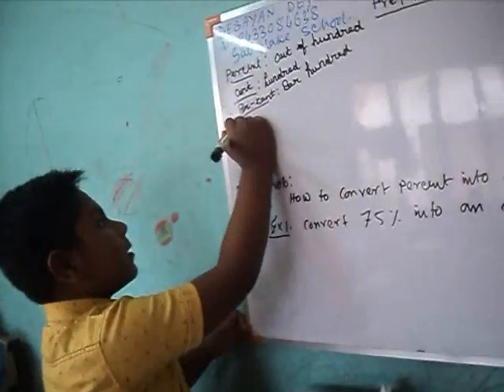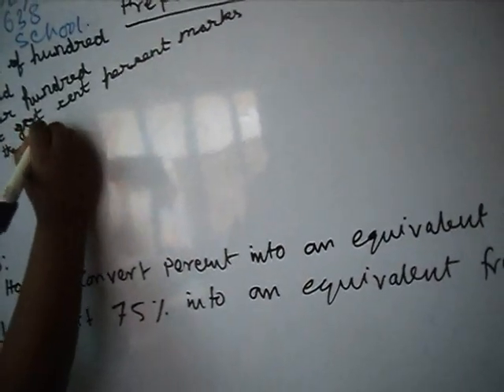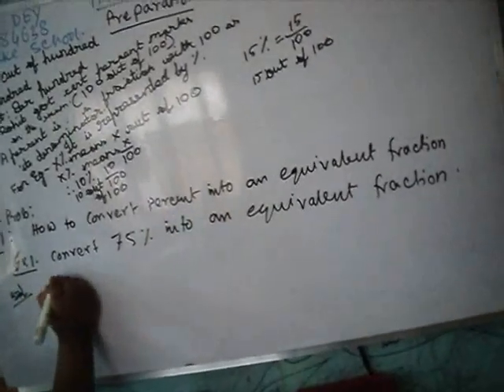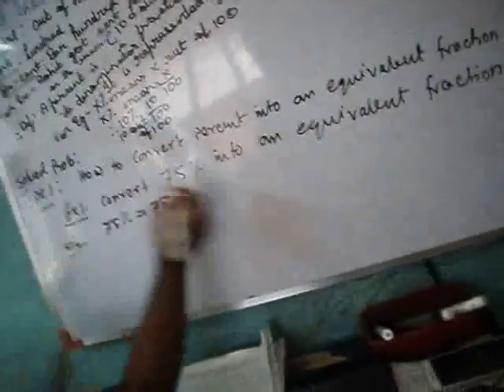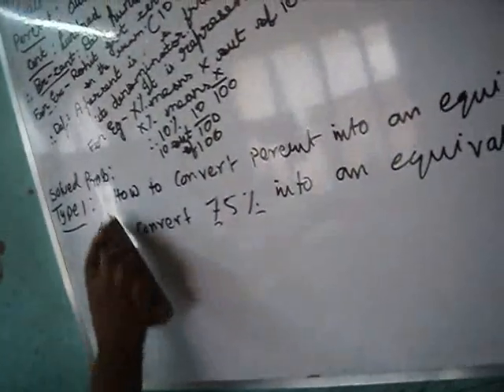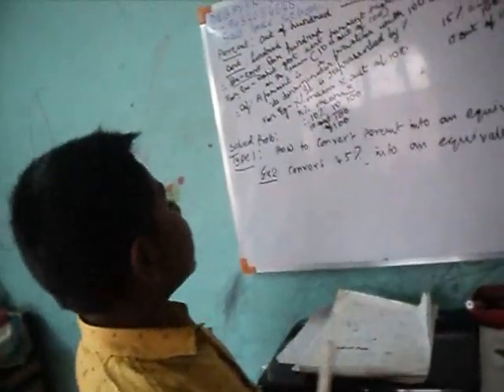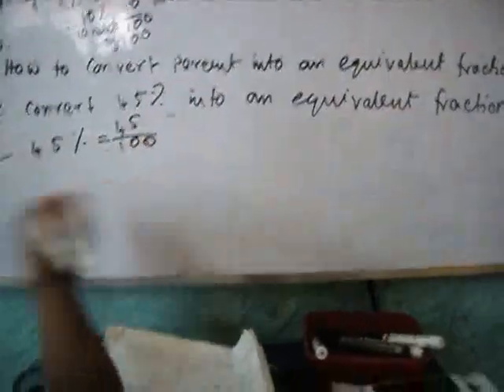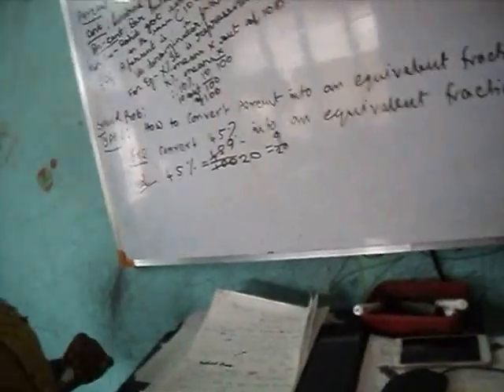Percentage Part-01 for IMO-class 5 by Debayan Dey, Salt Lake School .please share this video.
Hi friends
I am 110% sure you friends enjoyed this video.So keep watching ,sharing & commenting this video with your friends